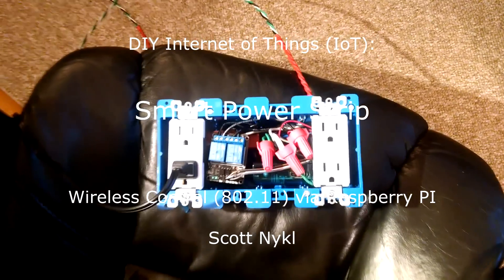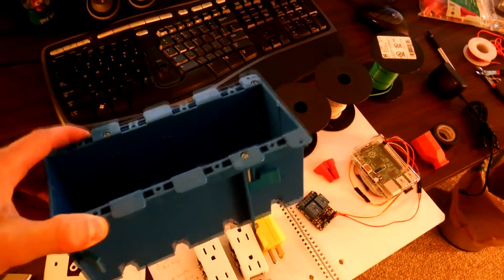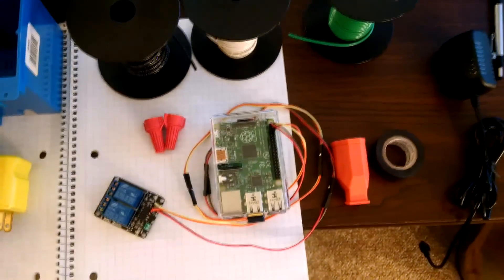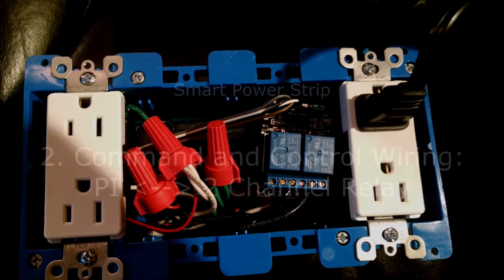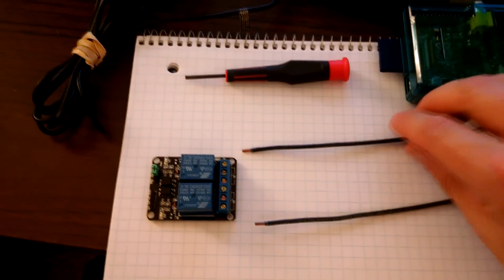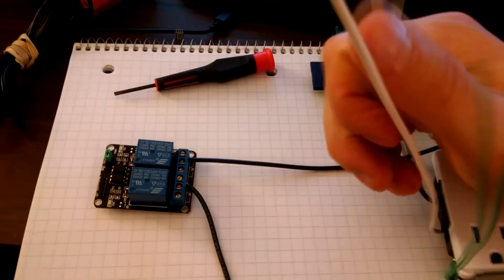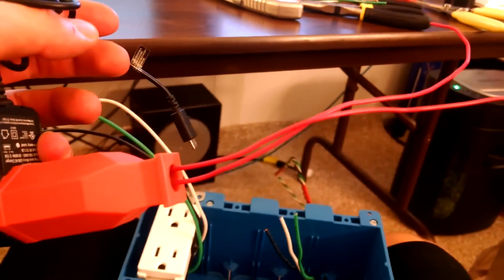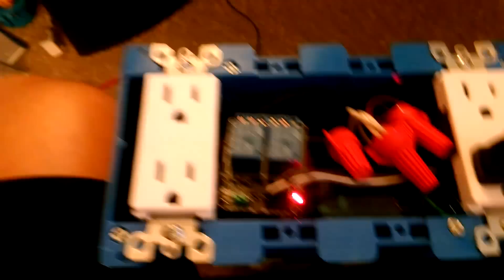Internet Controlled Power strip using a Raspberry PI (15 Amp / 120 Volt)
This video shows how to build a 10/15 amp / 120 volt AC power strip that can be remotely controlled via raspberry PI and/or remote physical switches. This video uses a Raspberry PI, a USB Wi-Fi adapter, and a two channel relay as well as some common components from a hardware store (outlets, 14 gauge copper wire, wire caps, etc).

USB Wi-Fi Adapter:

2 Channel Relay:

Female to Female Jumper Wires:

Raspberry PI:

Raspberry PI Case:

Raspberry PI Power Supply: